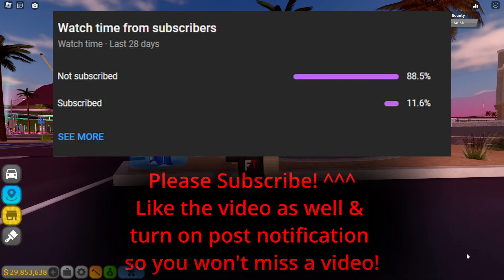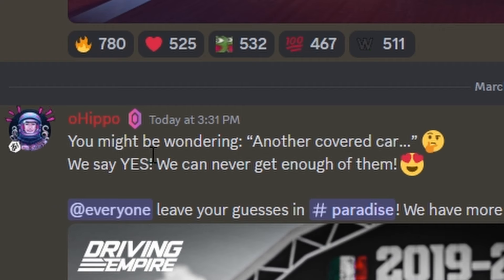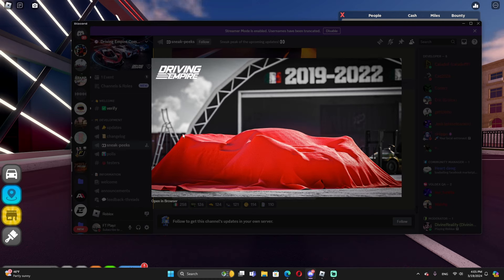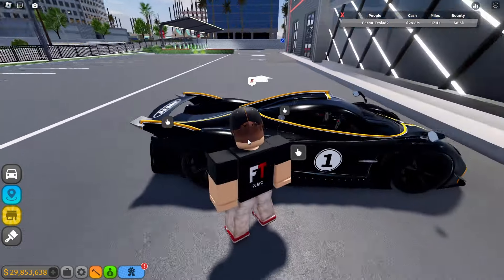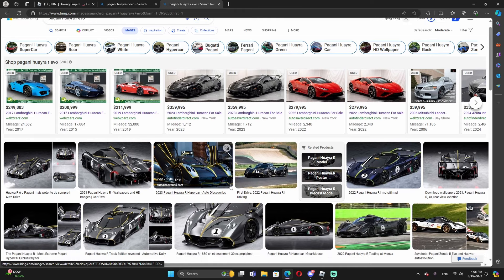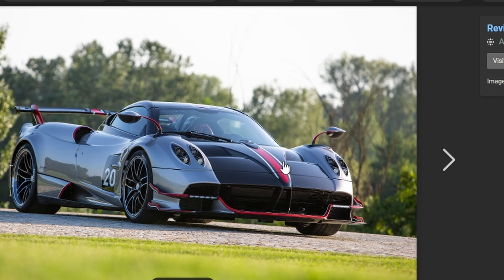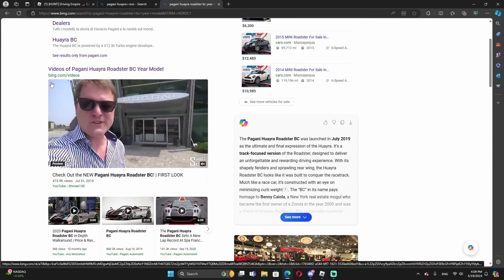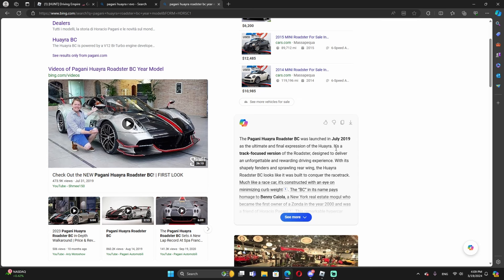DRIVING EMPIRE BOUGHT MORE LICENSED PAGANI! (CAR REVEAL!)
In today video, I'm going to Reveal a NEW Licensed Pagani Coming In Roblox Driving Empire!